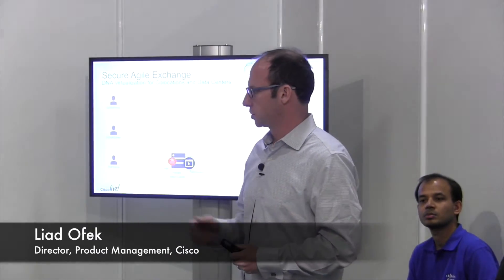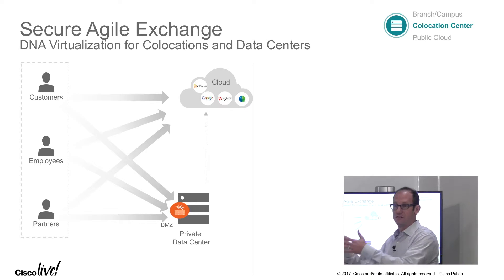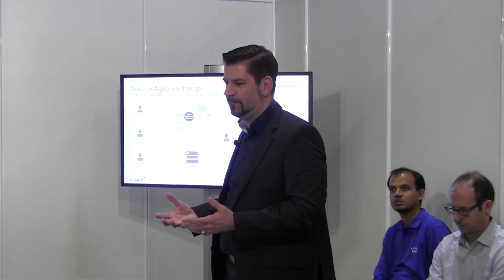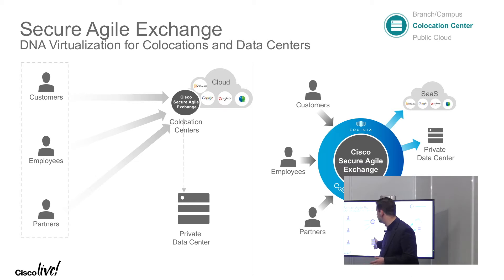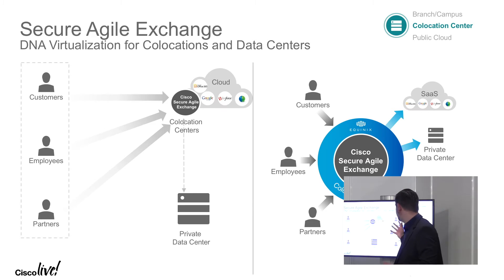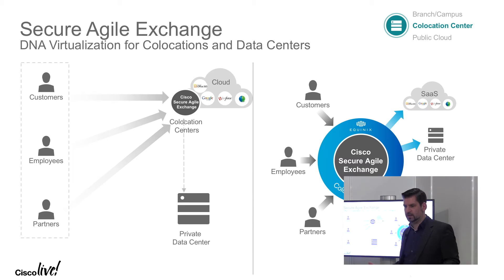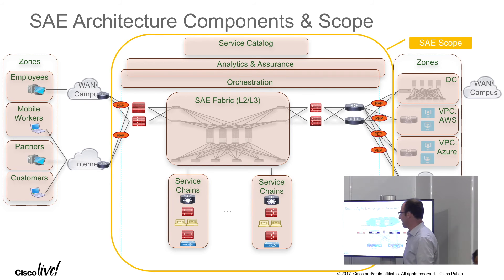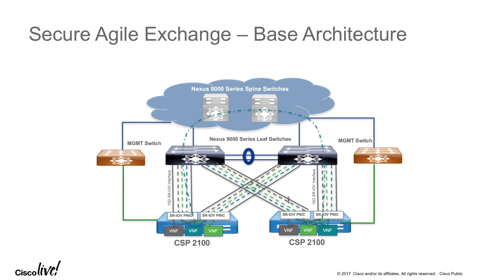Cisco Secure Agile Exchange with Liad Ofek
Liad Ofek, Director of Product Management at Cisco, reviews the recently announced Secure Agile Exchange. This virtualization allows you to move DMZ services into carrier-neutral facilities. This removes a lot of the backhaul to the data center and lets you network directly with the cloud.